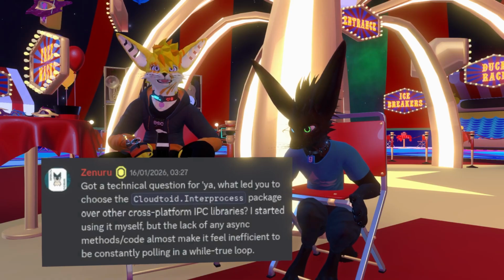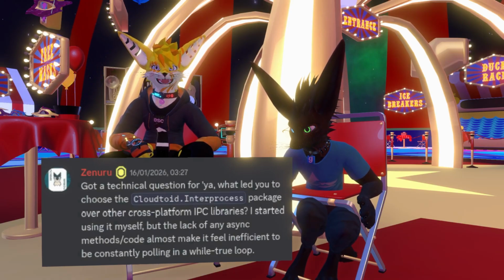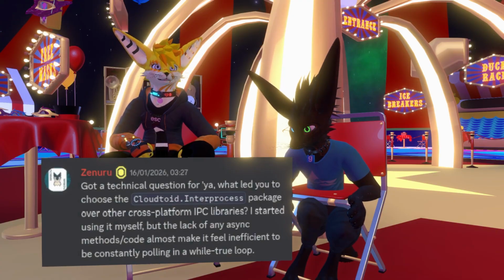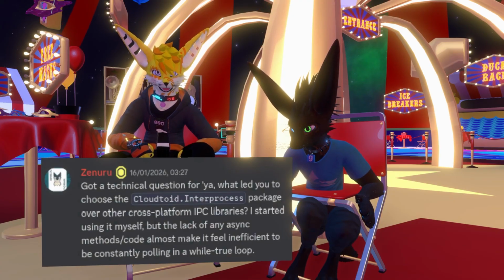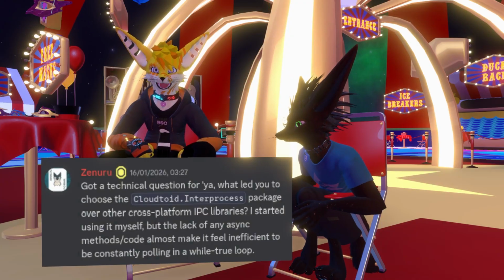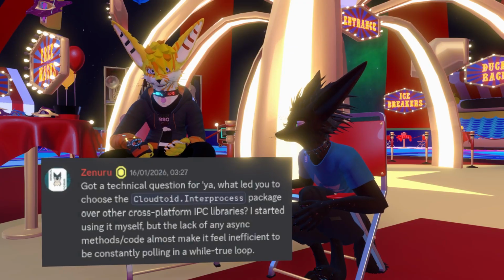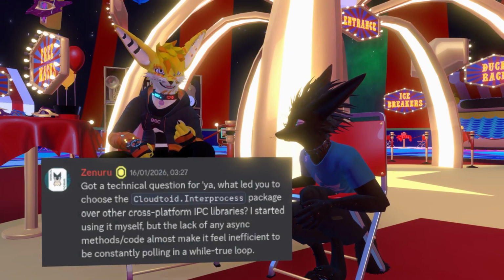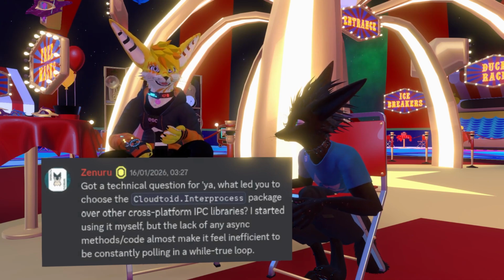Why we chose the IPC library and what "busy spinning" means for performance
A bit more technical, but hopefully this helps clear some misconceptions!